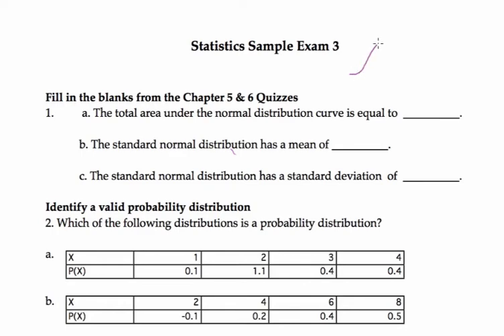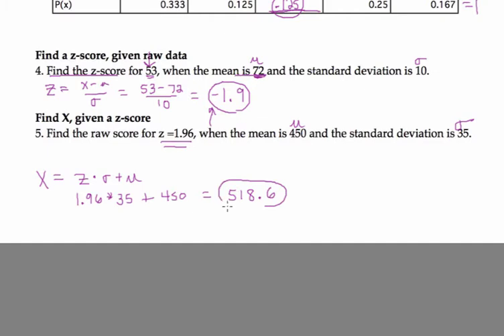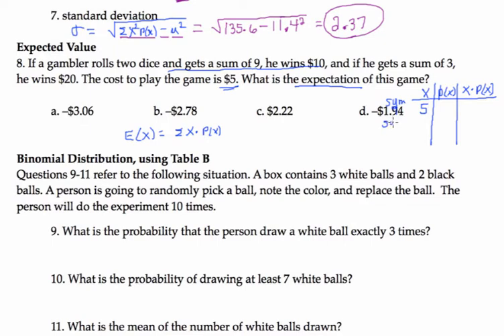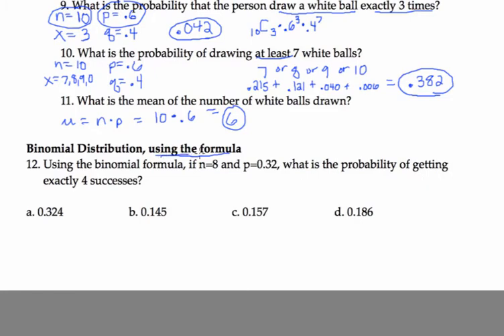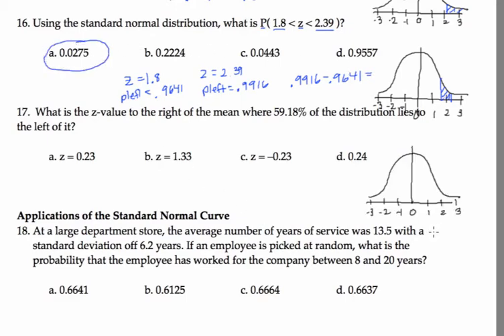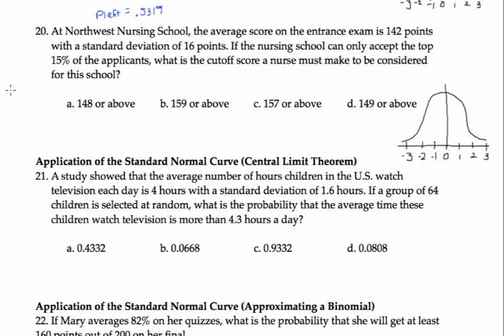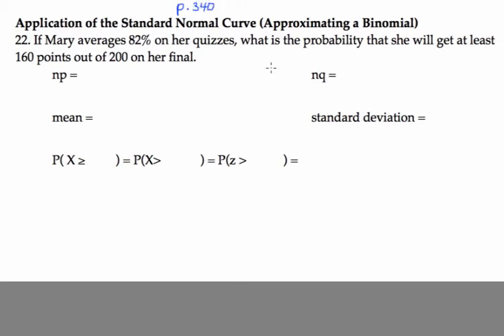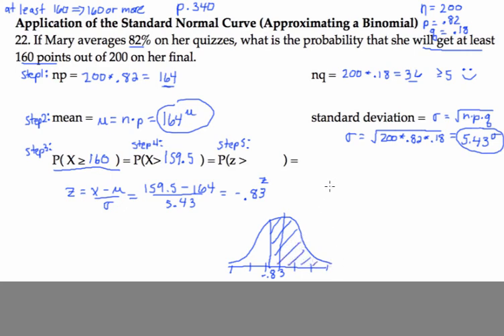Sample Exam 3 Video